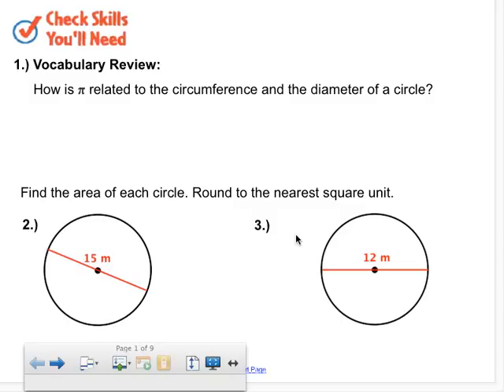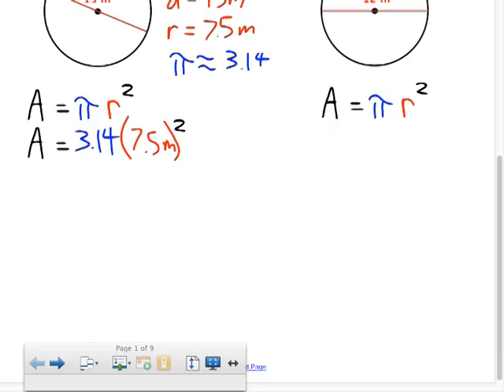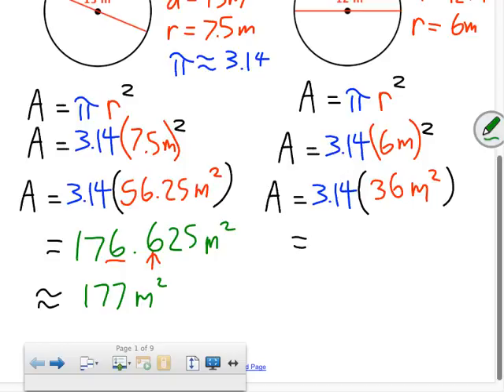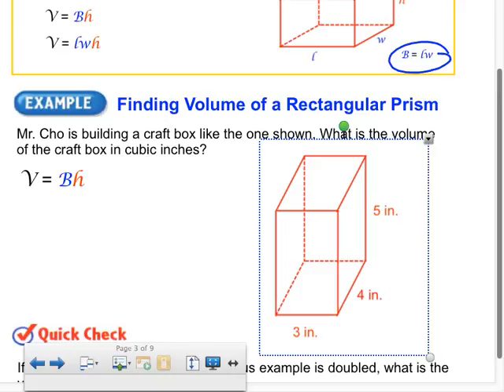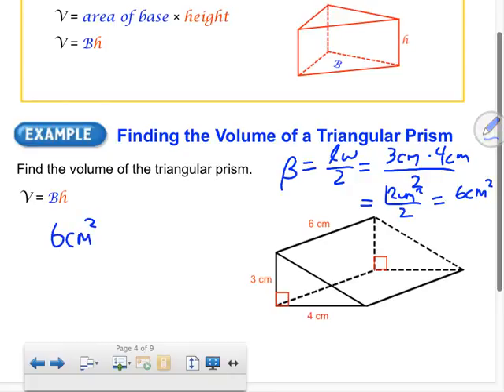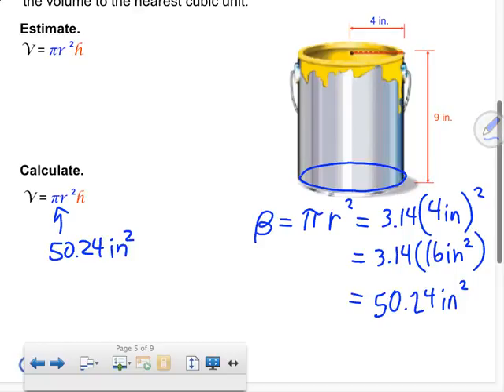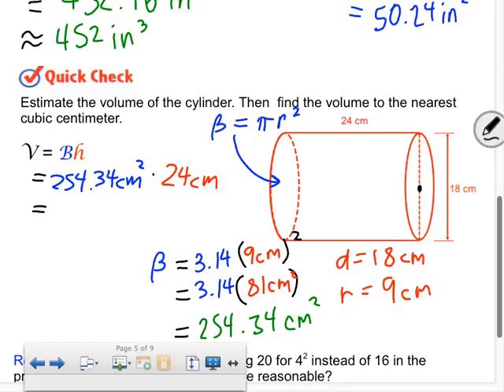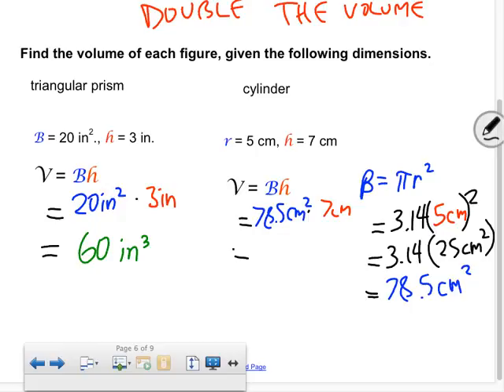Math 7B U2L14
Find the volumes of prisms and cylinders